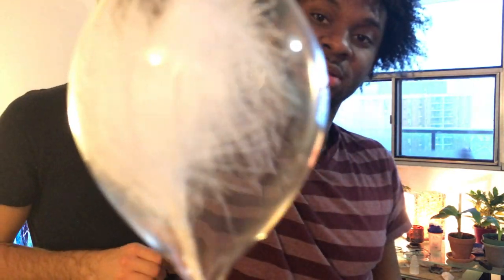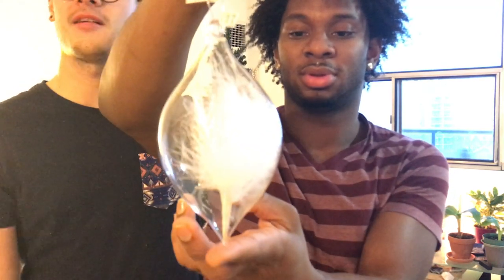SHELDON SPIEL | DECORATING THE CHRISTMAS TREE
Decorating the Key to Christmas. With @johnnywe96.

Vlogmas Videos

Music Produced by the CHMST